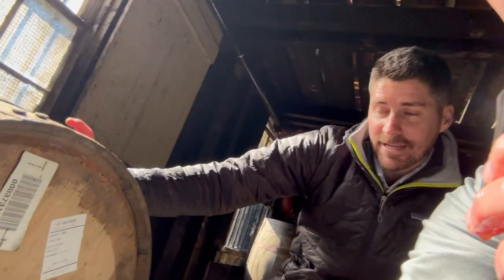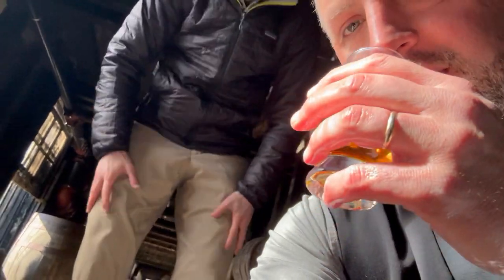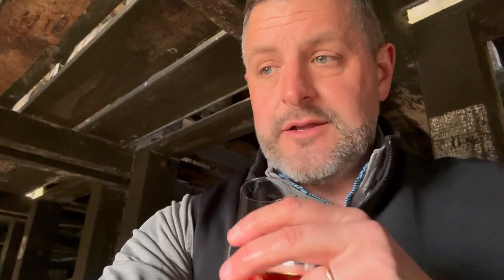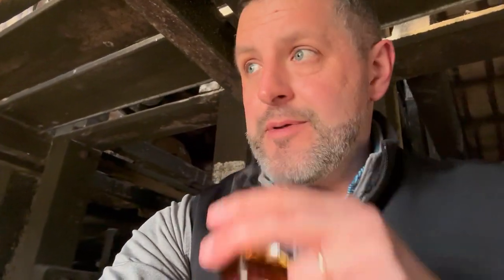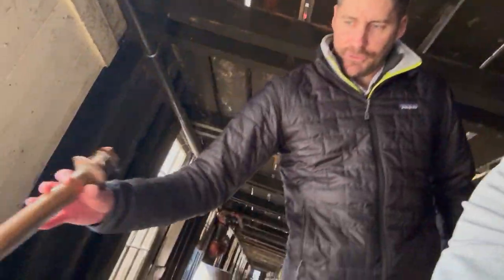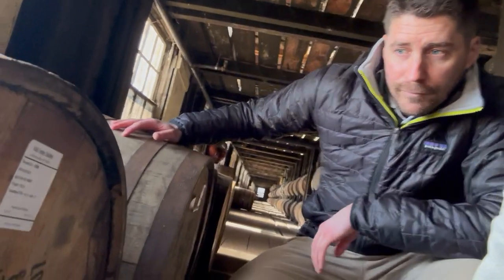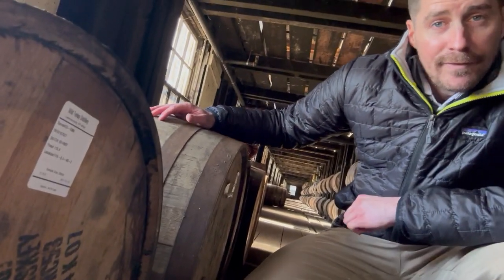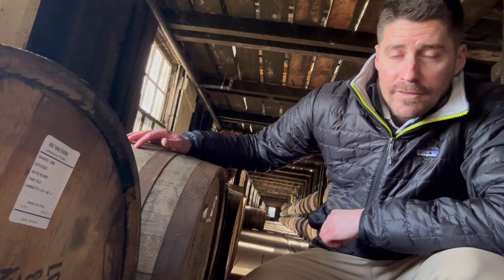Russell's Reserve Single Barrel Preview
There are two larger barrel campuses that Wild Turkey utilizes in their barrel program. The first is "Tyrone," which includes 23 warehouses perched above the Kentucky River near the distillery itself. The other, known as "Camp Nelson" contains only 6 rickhouses, and is 45 minutes down the road, but still near the Kentucky River. Camp Nelson was not built by Wild Turkey, but was originally used to age "Canada Dry Bourbon" The 2024 Russell's Reserve single barrels from "Bourbon World" which should be ready this summer take one from each of these campuses. The Tyrone barrel is soft, fruity, and inviting with the balance of 101 but the strength of barrel proof. The Camp Nelson on the other hand is rich and spicy, sizzling with flavor throughout.